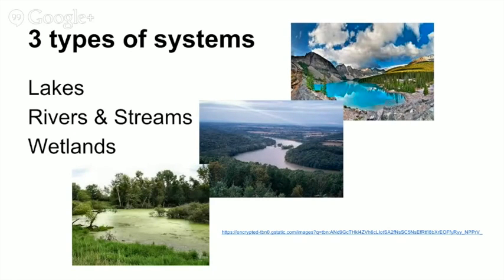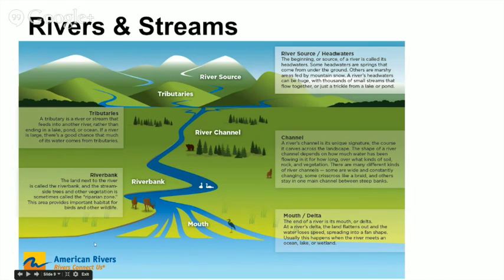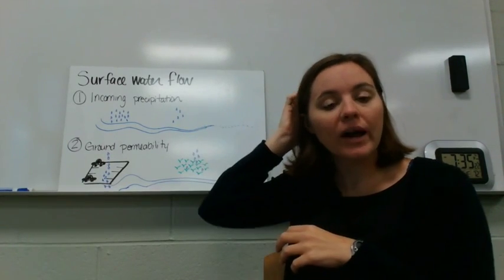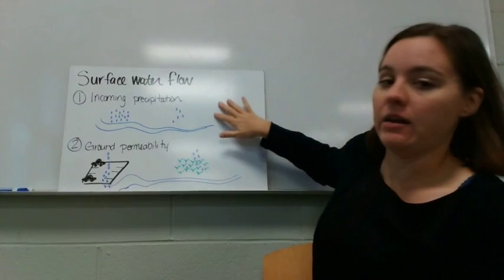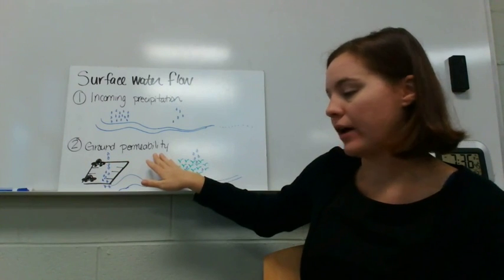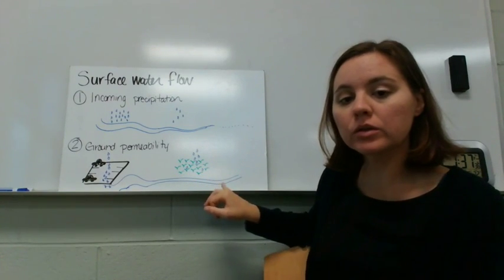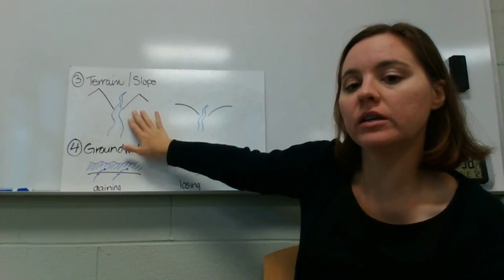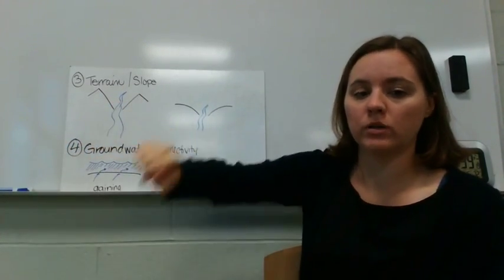Surface Water Basics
This video is about Surface Water Basics